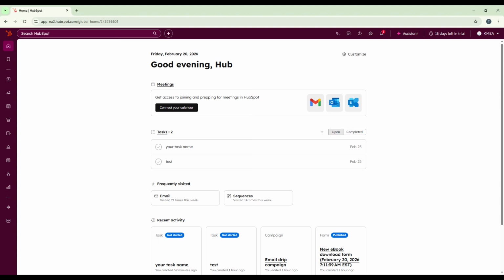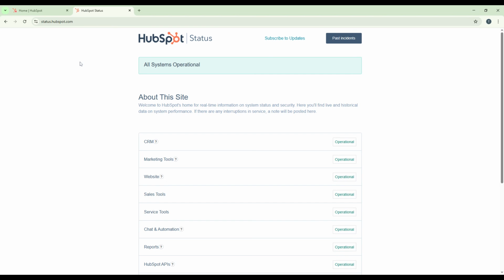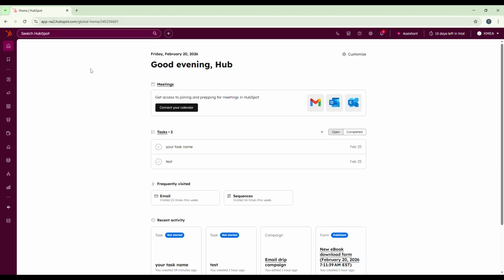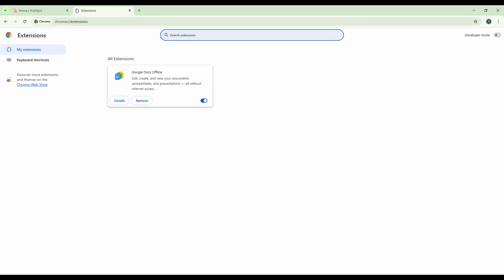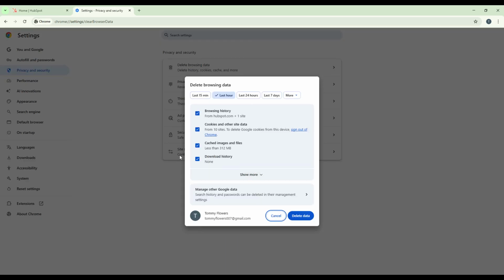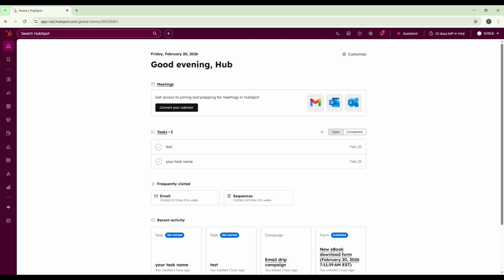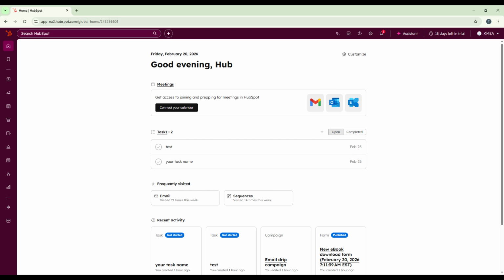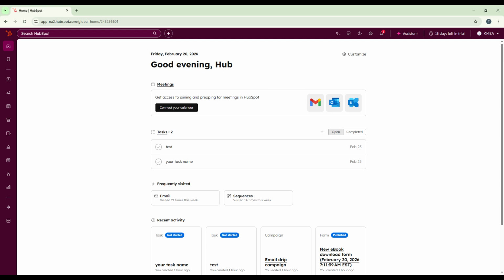Fix HubSpot Login Error (2026 Easy Guide)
Learn how to fix HubSpot login errors step by step, including browser fixes, password reset, and 2FA recovery solutions.
Follow this guide to quickly regain access to your HubSpot account and resolve common login issues.

Timestamps:
0:00 Introduction
0:32 Check If HubSpot Is Down
1:02 Disable Browser Extensions
1:36 Clear Cache & Cookies
2:16 Reset Your Password
2:46 Fix 2FA Issues